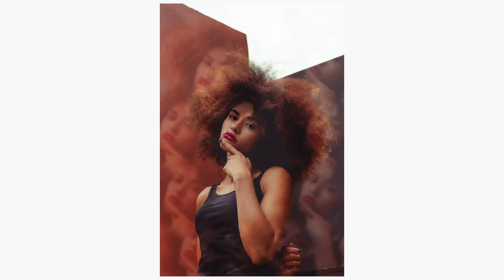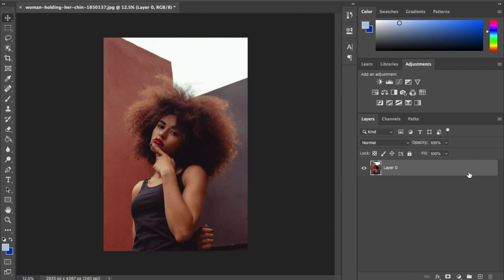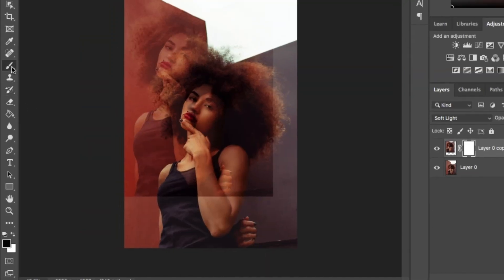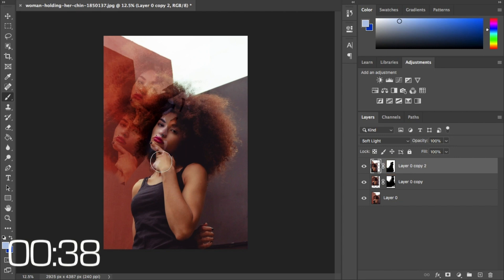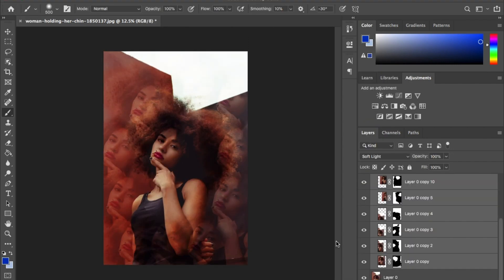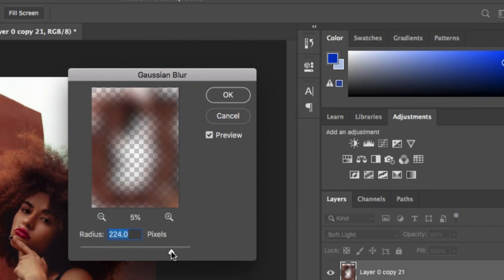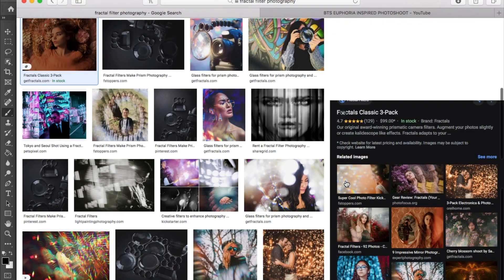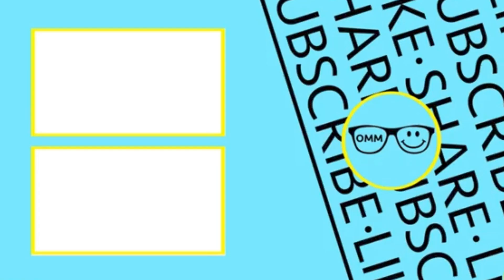3 EASY STEPS FOR - EUPHORIA INSPIRED FRACTAL FILTER (PHOTOSHOP)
Have fun with this Fractal Filter effect on Photoshop. You can do this on camera, so don't forget to watch Marine's video breaking her photoshop down.

If you make any of your own, be sure to send them to me and I'll put them in next week videos.

✅ My EQUIPMENT

► Canon 70D